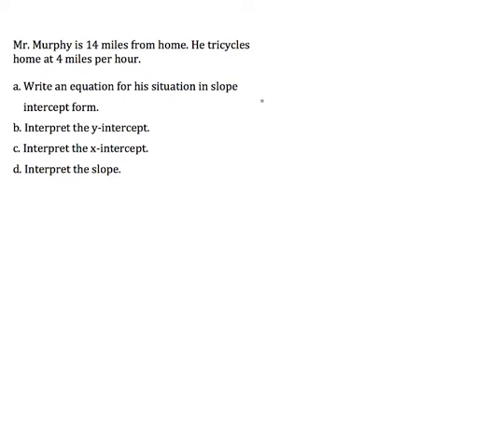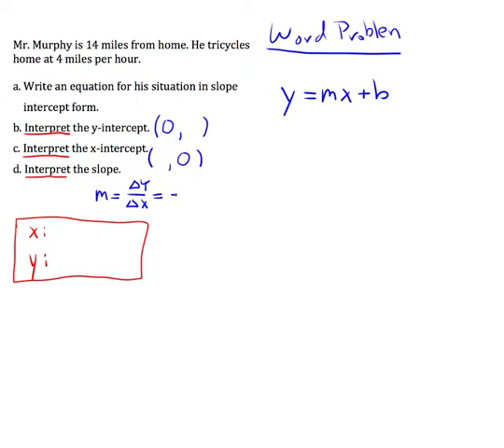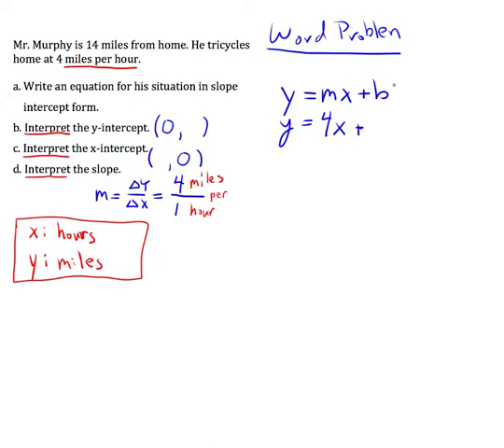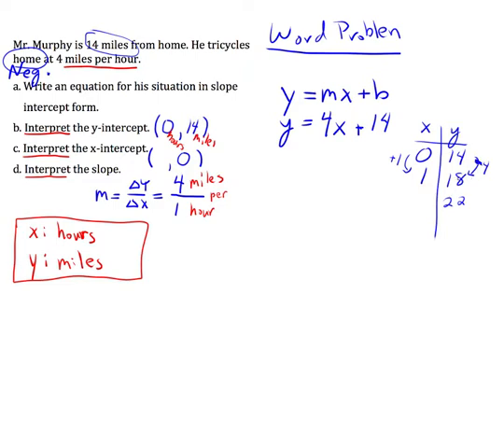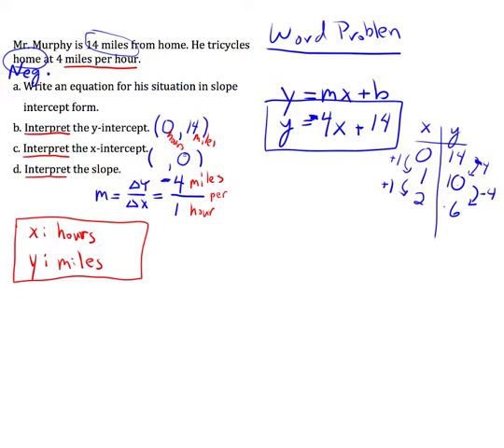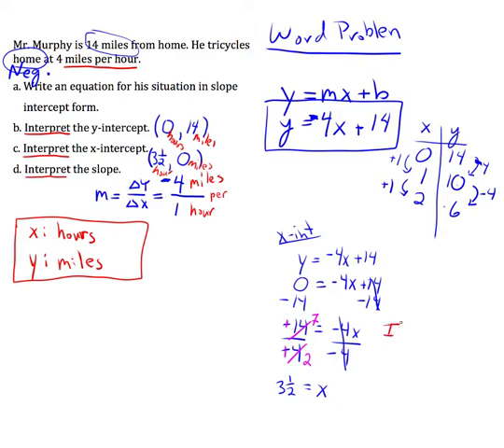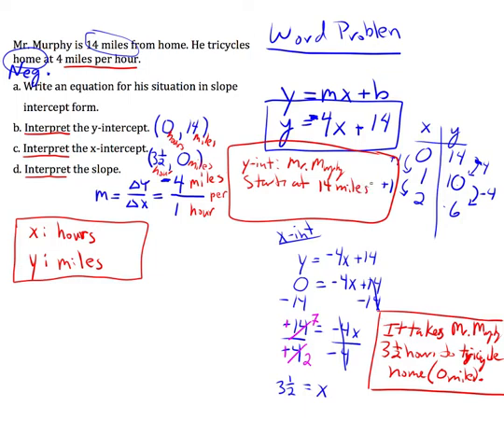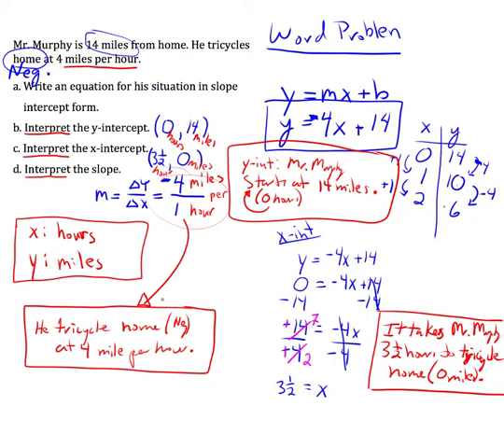Math 8 4 8 Mr Murphy Word Problem Example